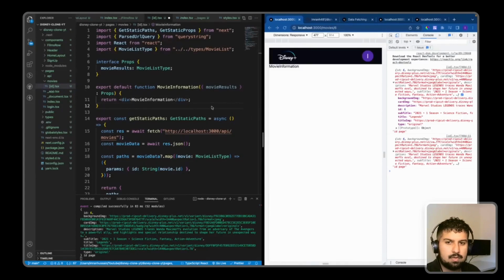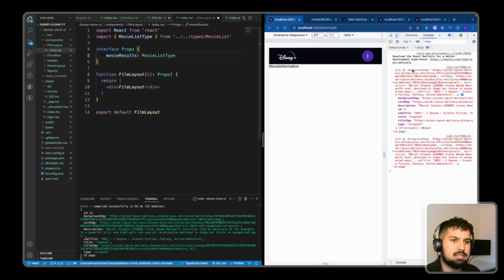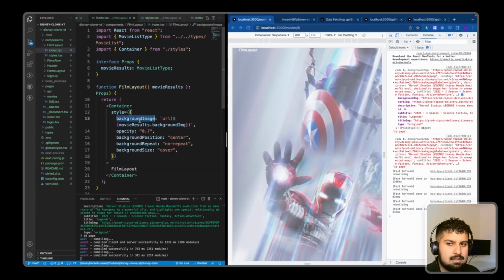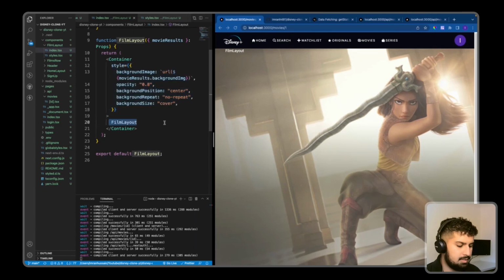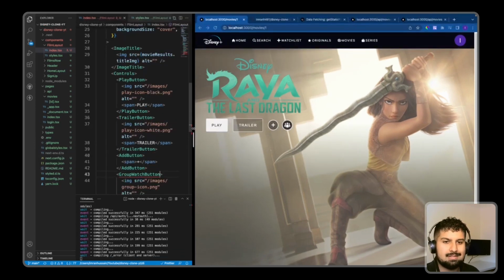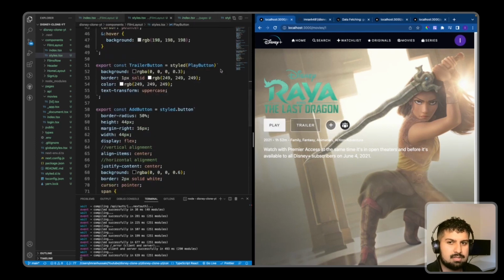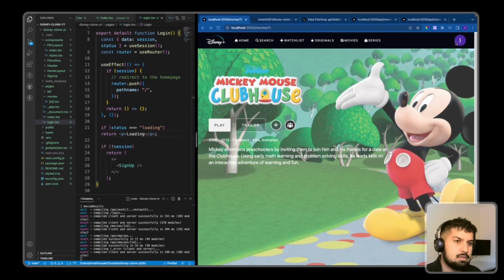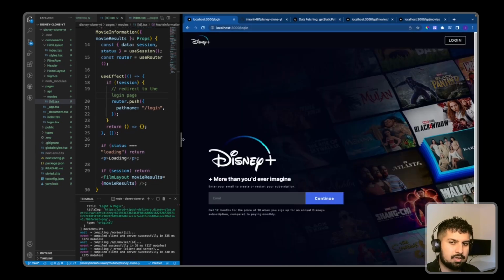12. Finishing Individual Movies Page & Overview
In this video, we will be Finishing the Individual Movies Page & Project Overview.

00:00 Creating the FilmLayout Component
01:27 Adding the styles for the FilmLayout
05:51 Website Overview and Functionality
06:21 Adding redirect when on the [id] page